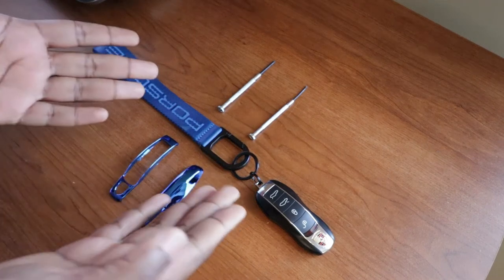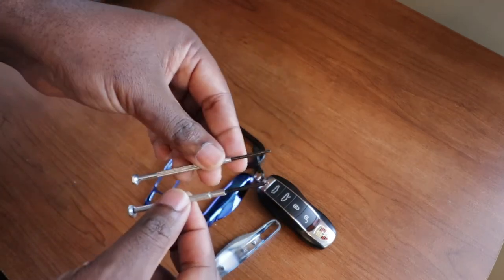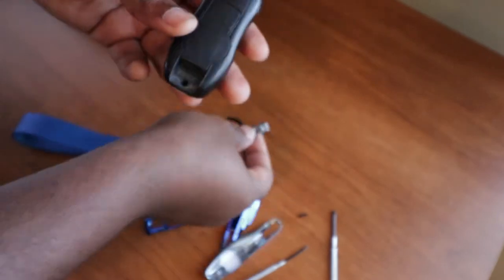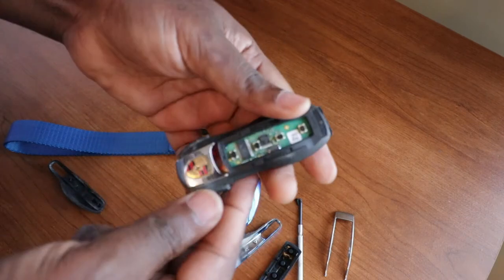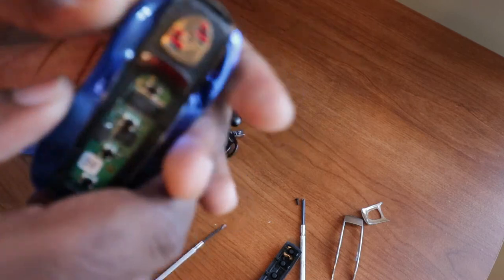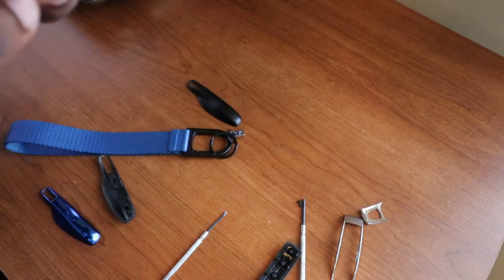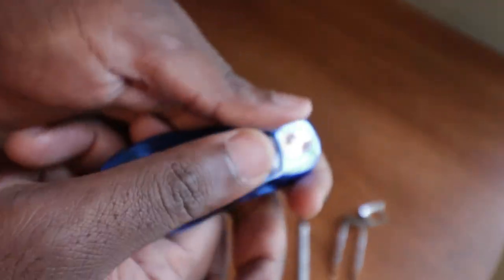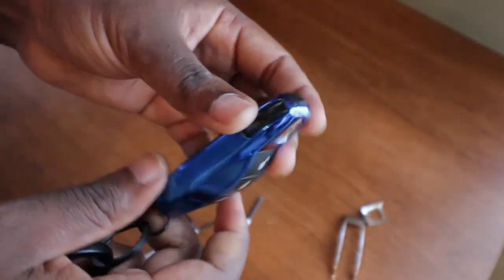Porsche Key Cover Installation - For All Models